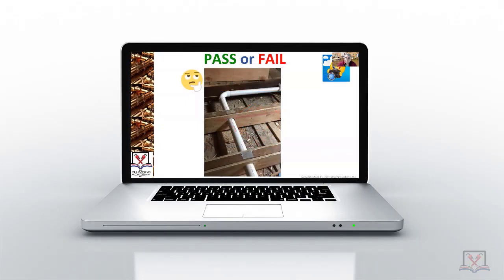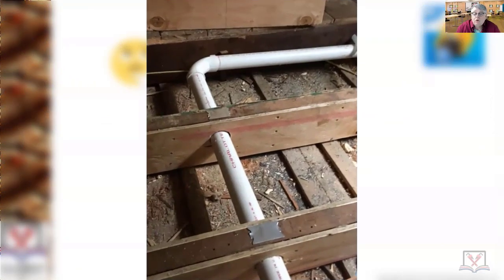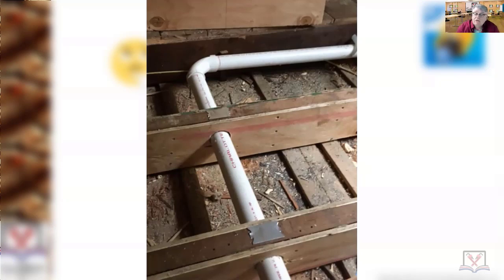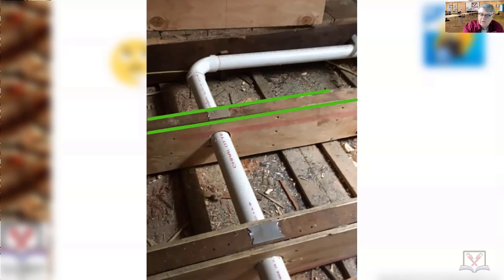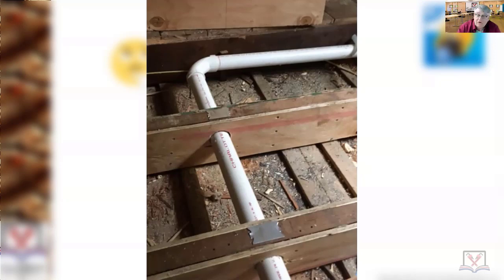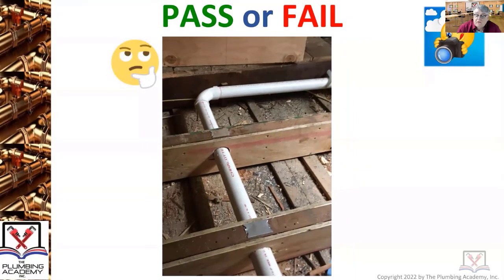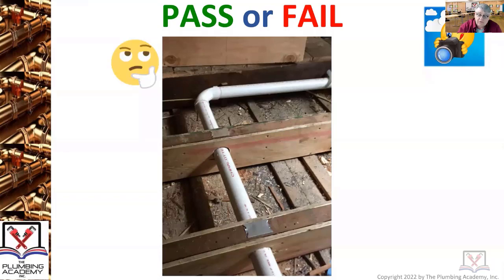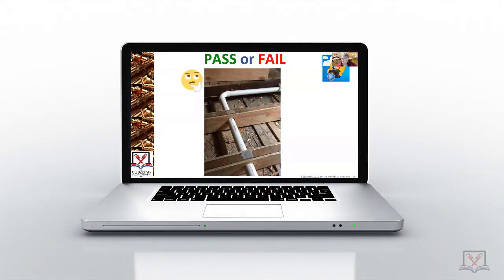Gusseting Structural Members for Pipe Penetrations by Plumber!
Pass or Fail - Some plumbers might ask a general contractor to this work. Would you? Is the gusseting done correctly? Will the work pass inspection? You are the inspector. What do you think?